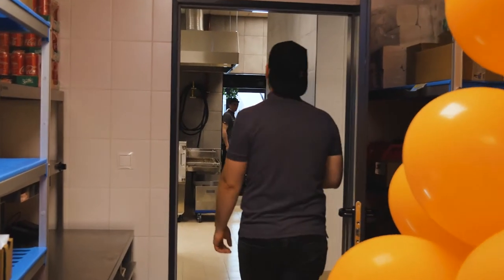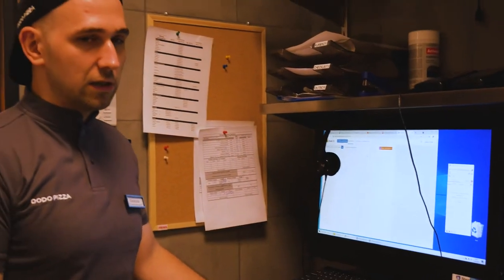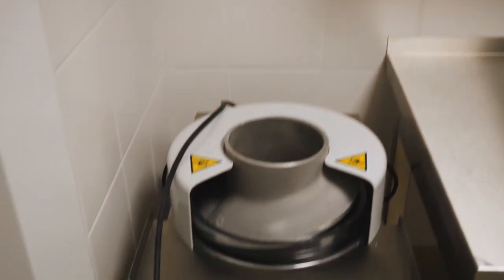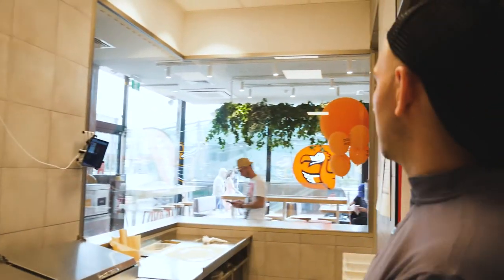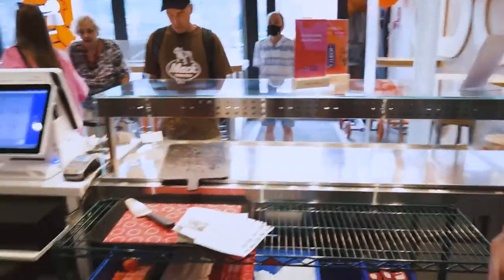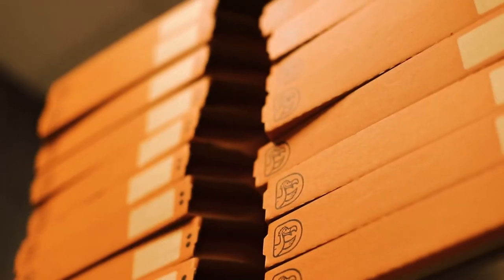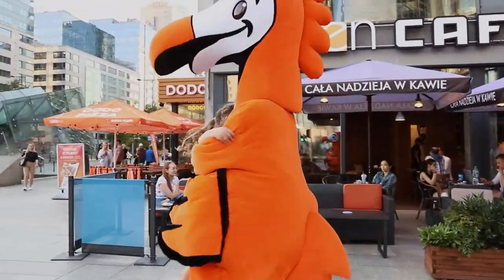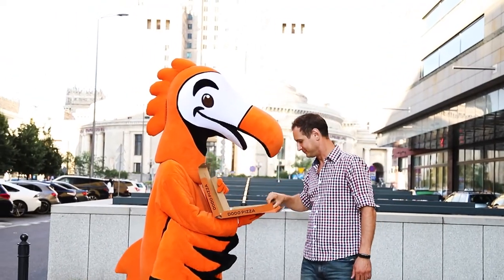Dodo Pizza Poland: Interview with team members on how they are going to capture the market